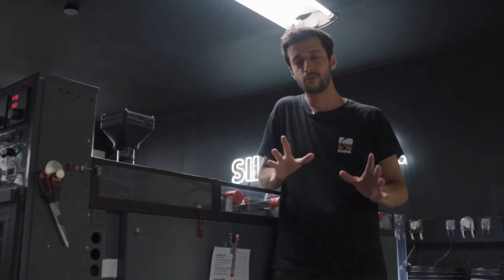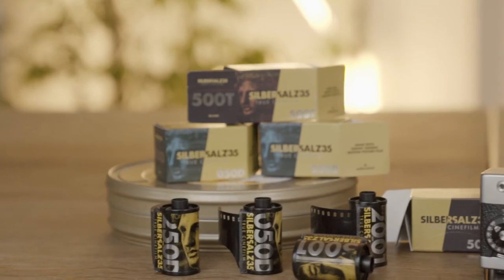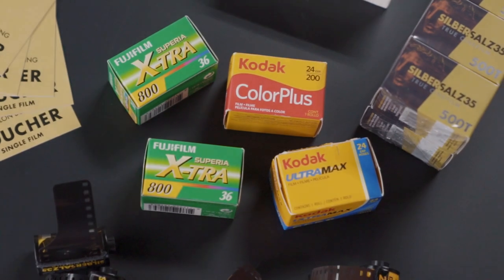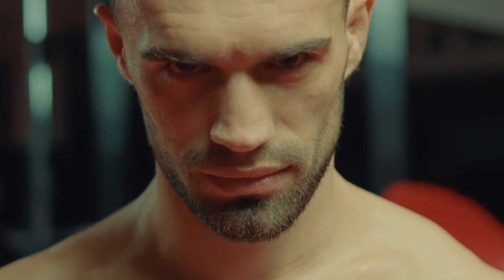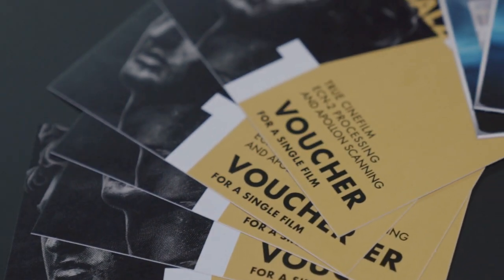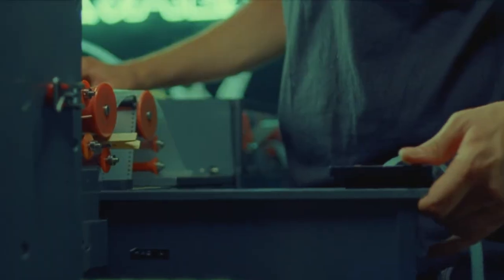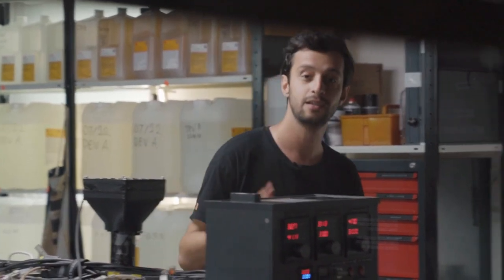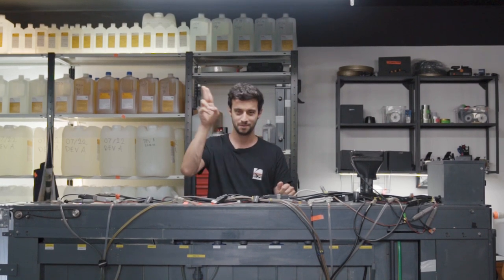MOTION-PICTURE LAB FOR FILMMAKERS & MORE | SILBERSALZ.LAB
SILBERSALZ LAB.
Our Cinefilm Lab offers many new services. For example, processing of third party film stocks or new vouchers for processing only.

00:00 - INTRO
00:11 - PROCESSING OF ADDITIONAL FILM STOCKS
00:28 - SCANNING STILLS
00:43 - VOUCHER
01:00 - DURATION
01:06 - WHAT EMMA CAN DO...
01:17 - OUTRO

WE ARE SILBERSALZ35
WE ARE SILBERSALZ.LAB

BUY. SHOOT. SEND IN. ENJOY.

WE ARE A CINEFILM LAB.
WE ARE YOUR INTERNATIONAL FILM DEALER.
WE ARE SCANNING YOUR PHOTOS WITH OUR NEW APOLLON14K SCANNER.

ANALOG RENAISSANCE MADE IN GERMANY.

SILBERSALZ35 - BECAUSE WE LOVE TRUE CINEFILM!

Still got some questions?